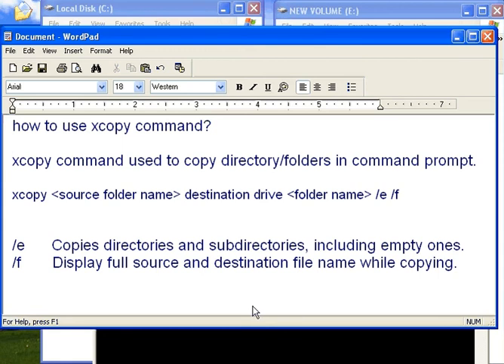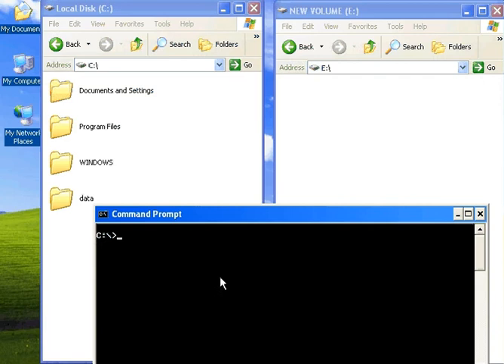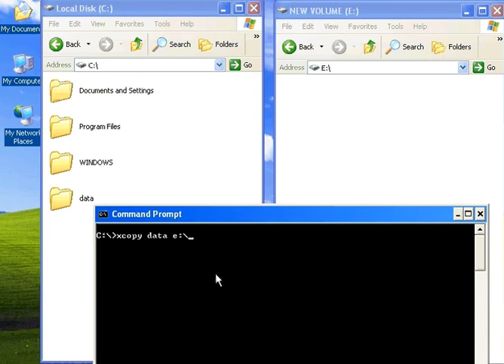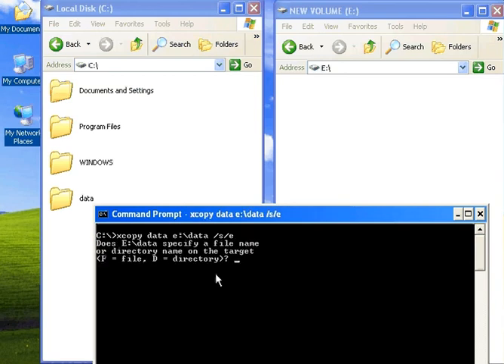how to use xcopy in english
basic dos command tutorial xcopy command.